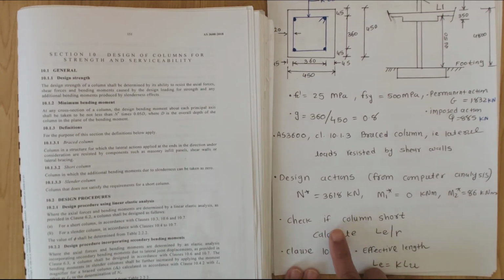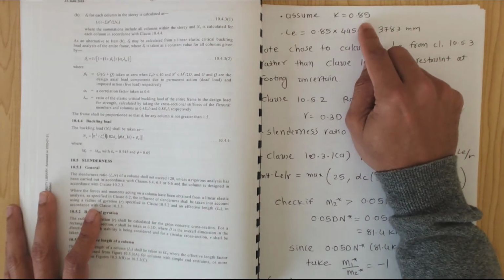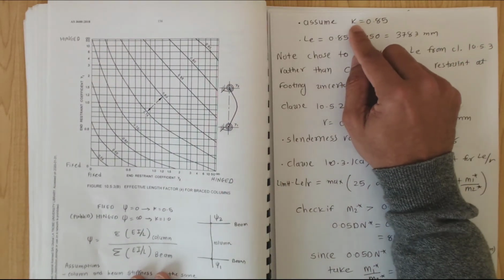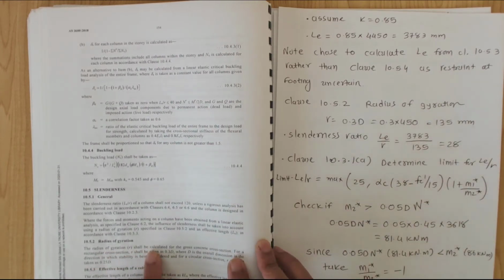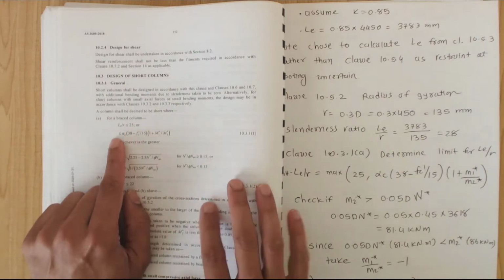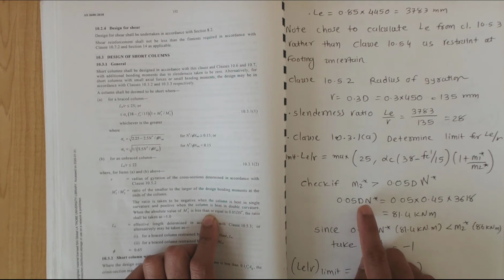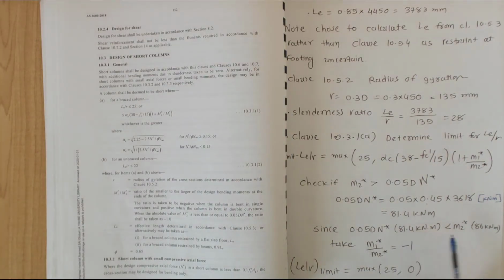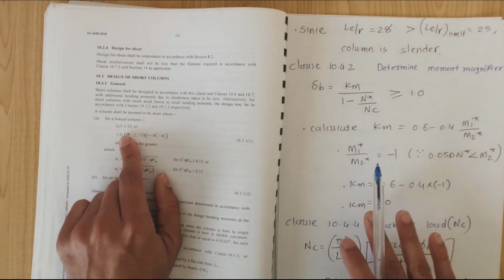RC Column Example 3 Part 1 - Slenderness Ratio